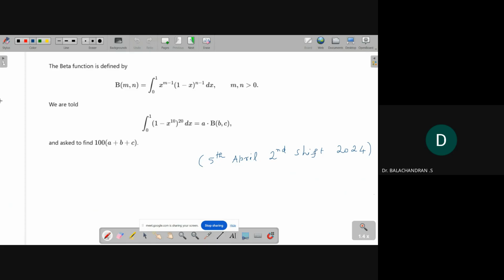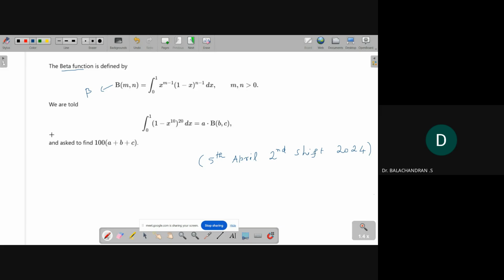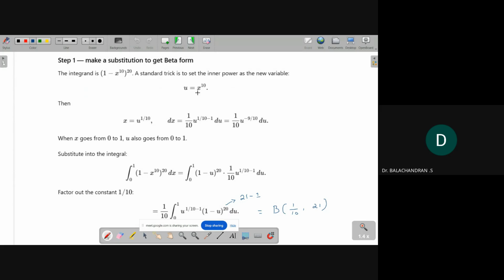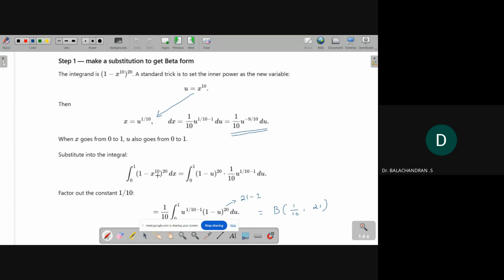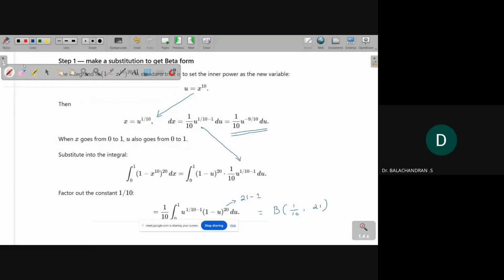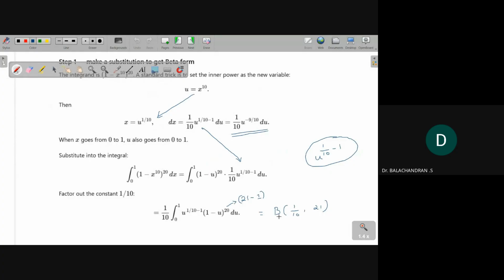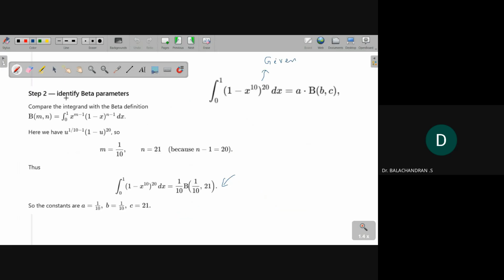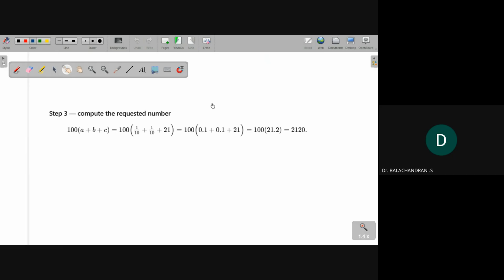IIT JEE Integral Calculus - Problem 4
B(m,n) = \int_0^1 x^{m-1}(1-x)^{n-1}\,dx                                                     We are told that
\int_0^1 (1 - x^{10})^{20}\,dx = a \cdot B(b,c),
and are asked to find \(100(a + b + c)\) (5th April 2nd Shift 2024)